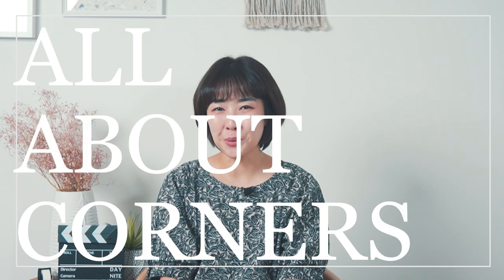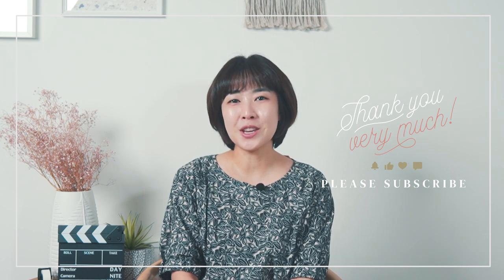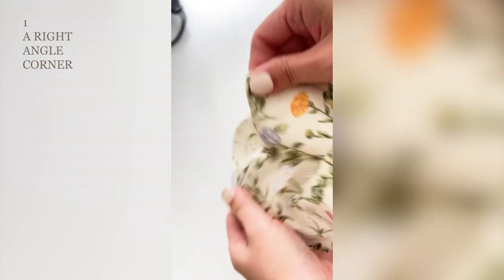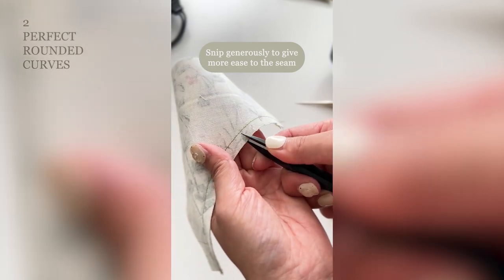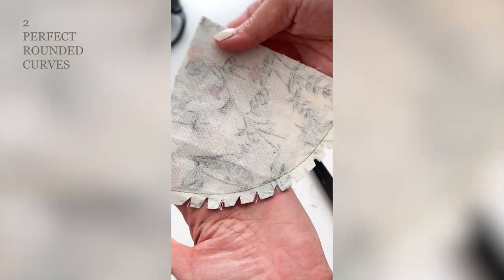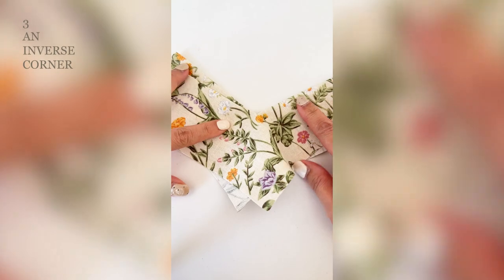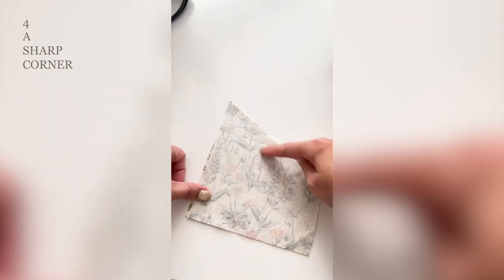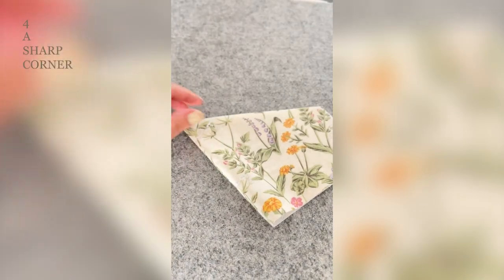All About Corners | Sewing Tips & Tricks from Sewing Therapy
This video is mashup of a series of I call “All About Corners” from my short form contents. In this video I’ll include tips for making a sharp corner, an inverse corner, a right angle corner, and making perfect rounded curves. And I have one more tip about how to make a sharp corner really sharp. :)

FAQ Material List

My recommendations on Amazon Canada

My recommendations on Amazon USA